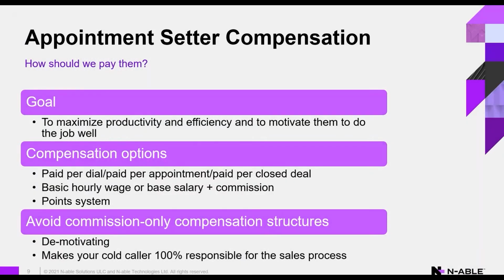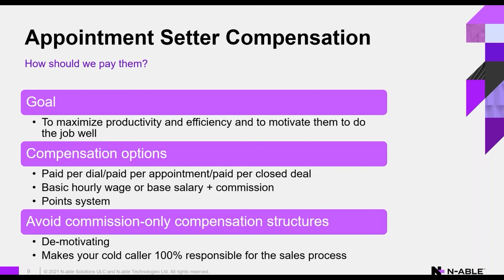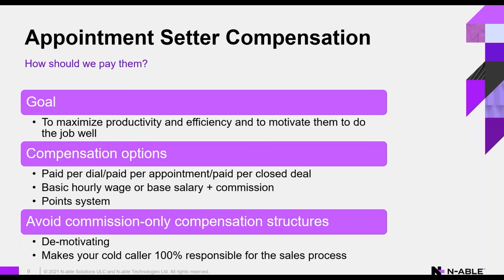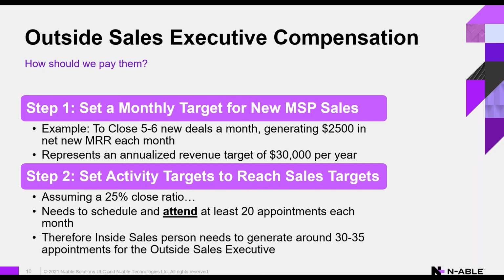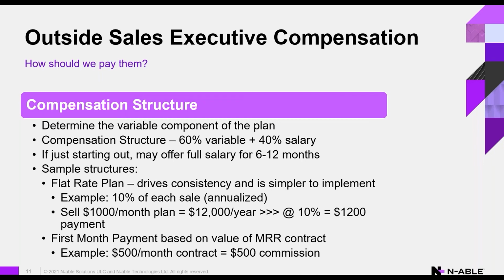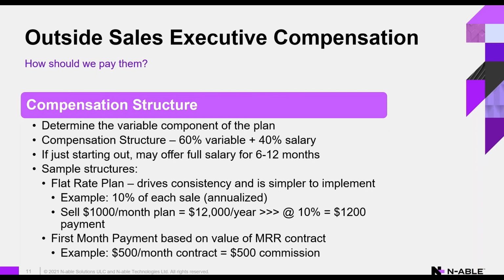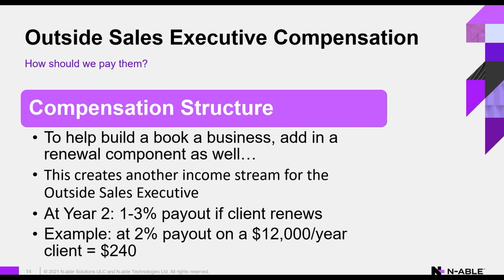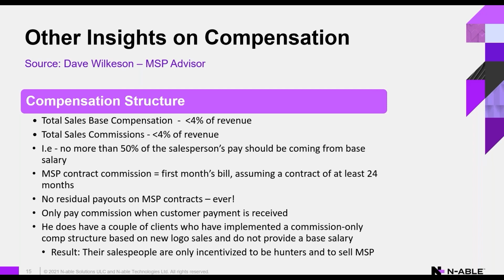Business Q&A: Can you give any guidance about compensation plans for sales?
This question was asked in a Program Development and Sales Office Hours session, held monthly. All customer interactions have been removed.